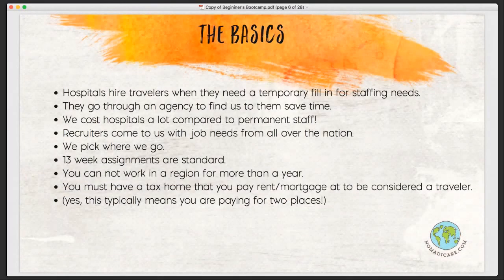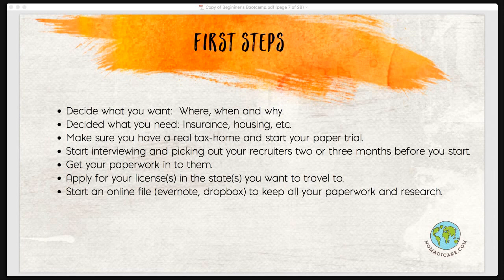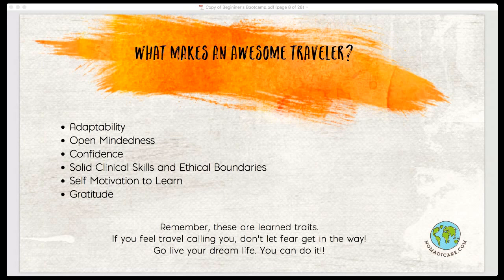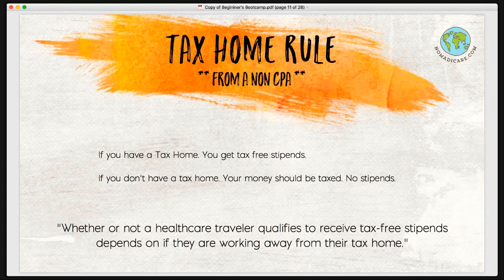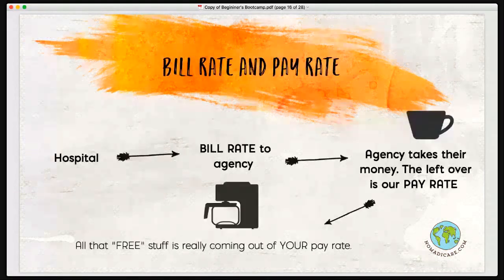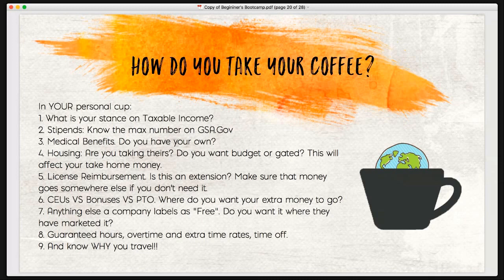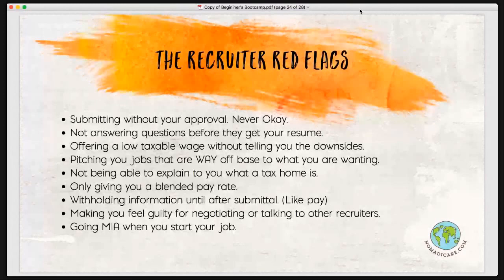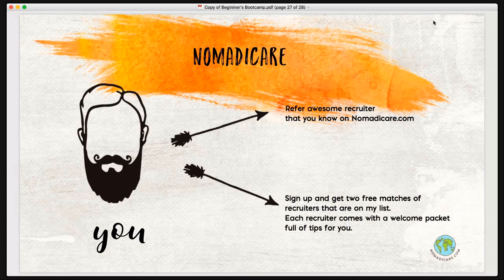How to NOT get taken advantage of as a new travel nurse or allied health!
Travel nurses and therapists and allied health travelers -- Let’s talk about the BIG things you gotta know to not be taken advantage of as you dive into this amazing industry!

New free tips weekly to thrive as a travel nurse, therapist, or allied health pro!

Video breakdown:

How the travel nurse industry works
How to get started as a travel nurse or allied healthcare traveler
How PAY in the travel nurse industry works
The must-know tax-free money rule for travel nurses
How to find the dream recruiter team!

Fav Resources:

🧡 The only anti bait and switch job board for travel nurses & allied:
Dozens of companies post all their jobs here with transparent pay so you can shop for your dream job!

🧡 Custom recruiter matching. If you don’t have your POWER THREE recruiters yet, get matched to a vetted recruiter for free. Take a quiz, and Nomadicare matches you to the company that has the benefits you need + locations you are dreaming of